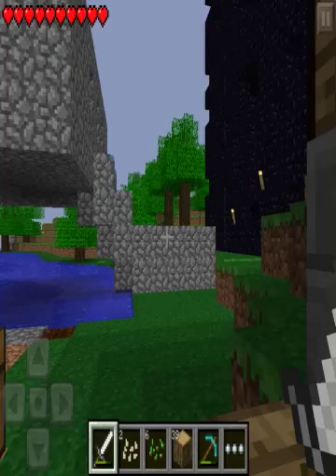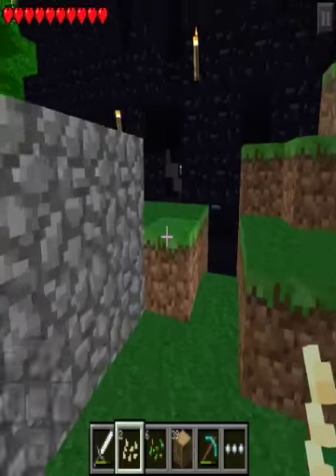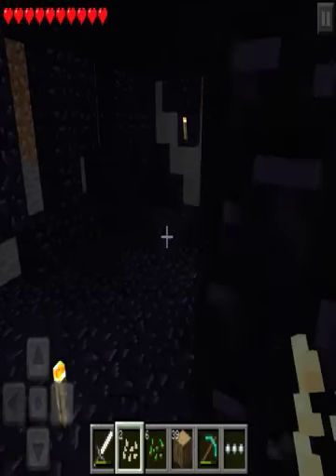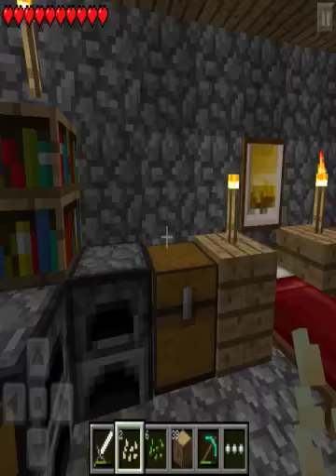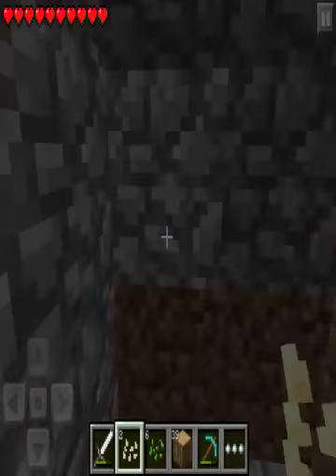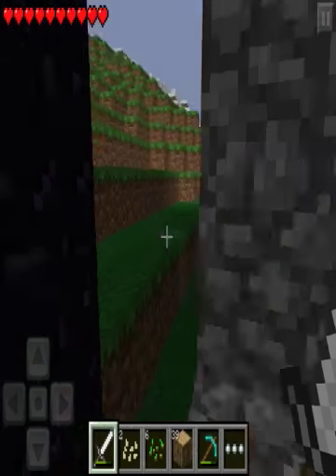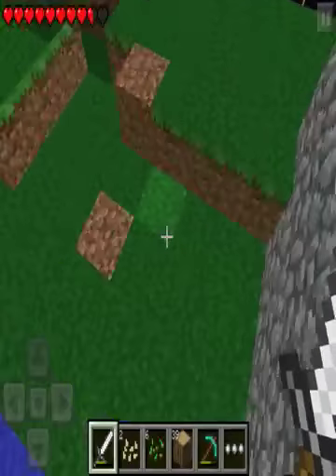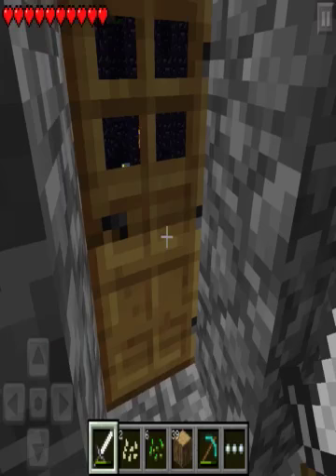Minecraft Pocket Edition 5.0 update gameplay and features